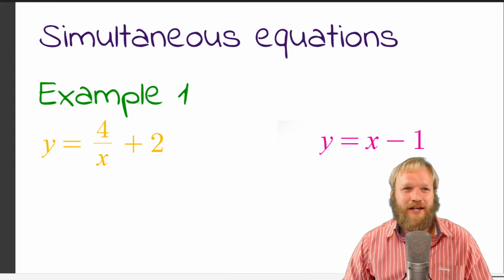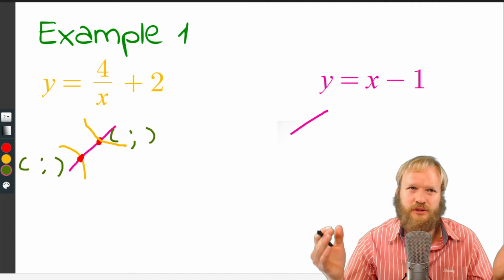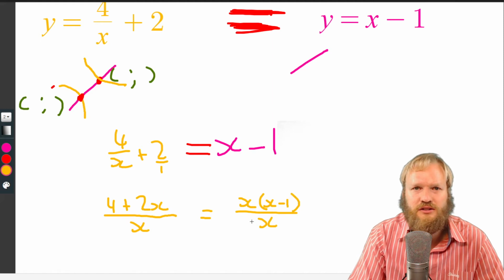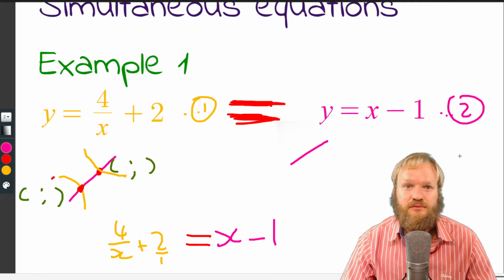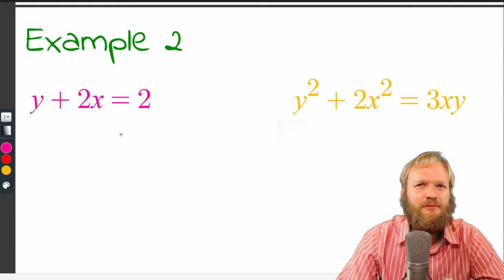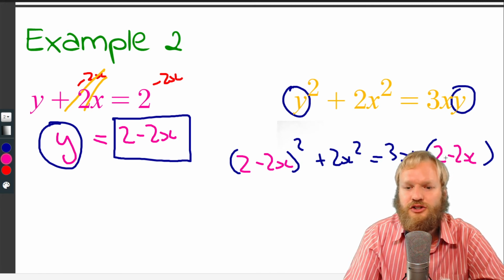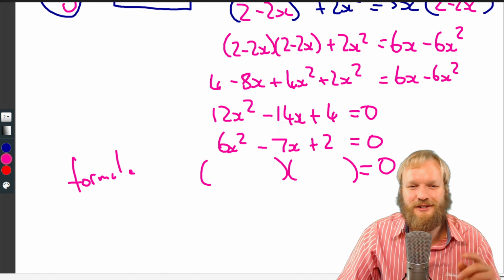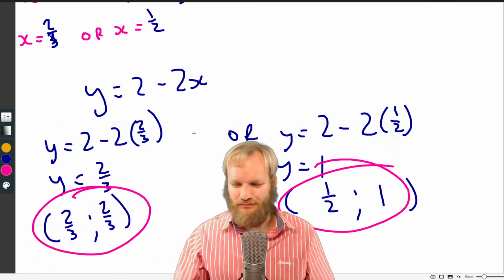Grade 11 Maths BE 2021 Quadratic Equations 10